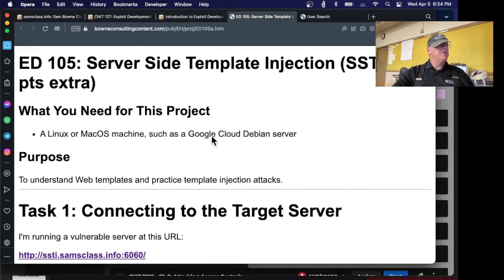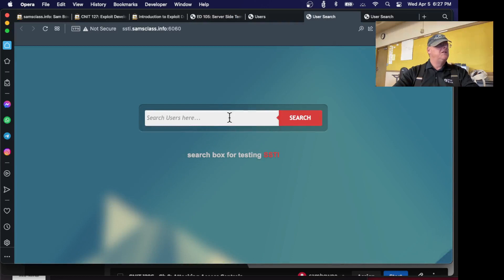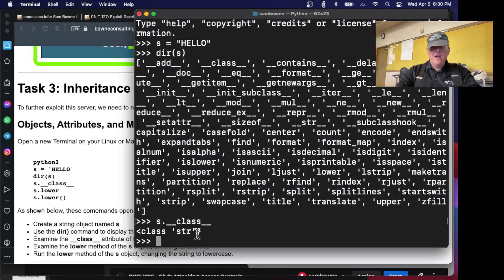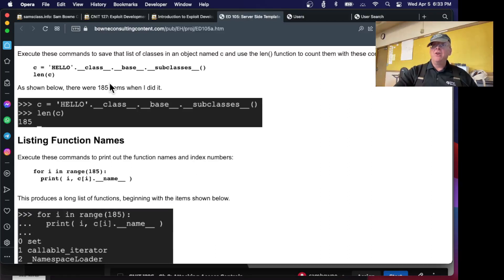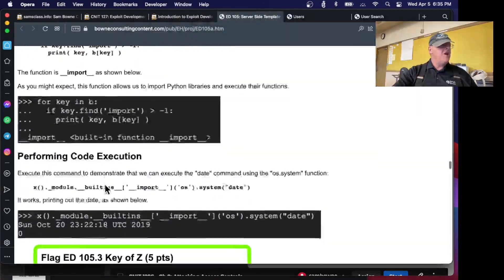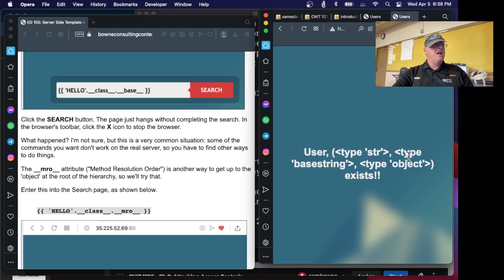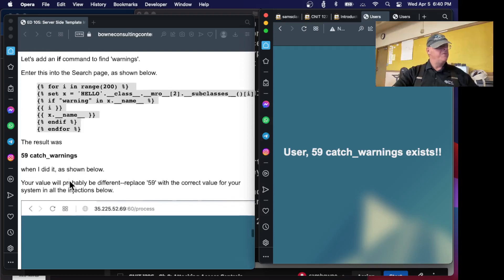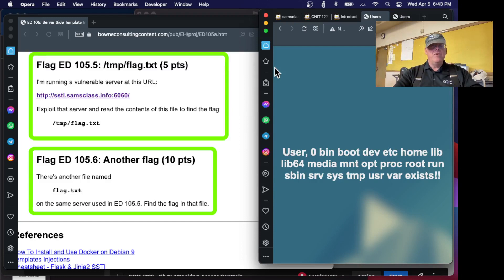ED 105 Server Side Template Injection SSTI